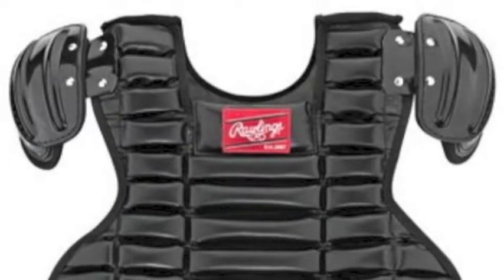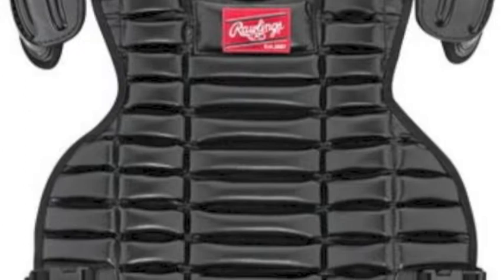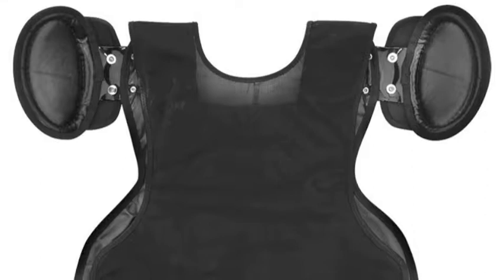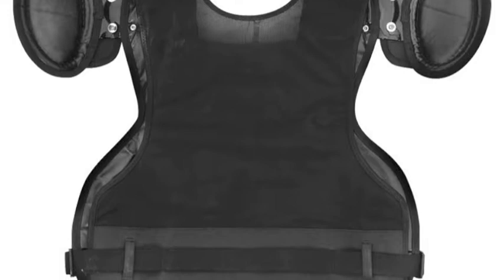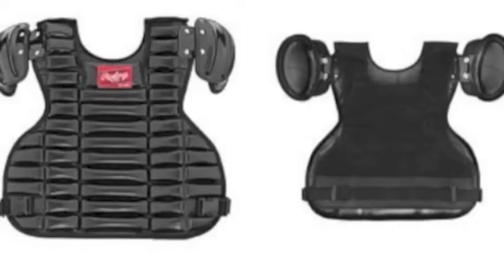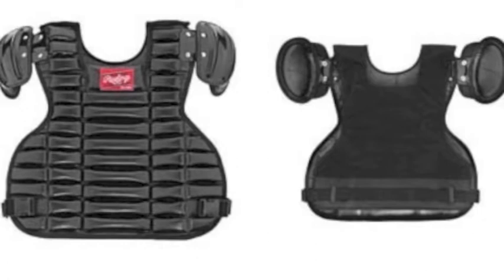Rawlings Pro Style Umpire Chest Protector UCPPRO